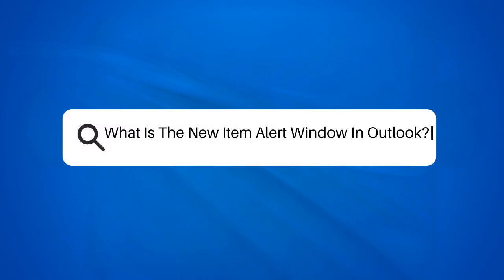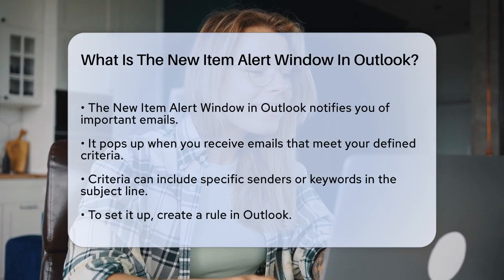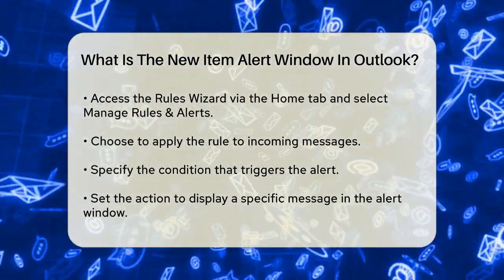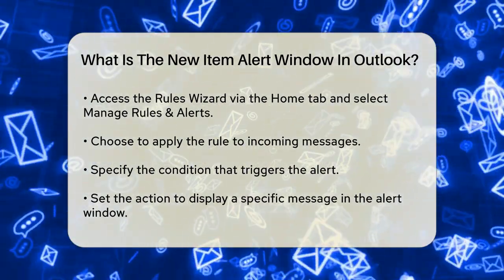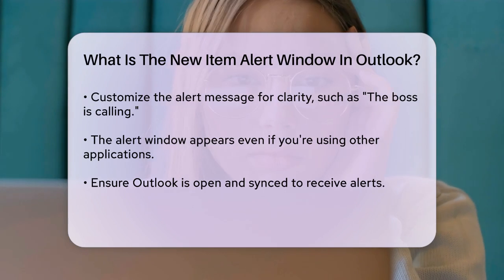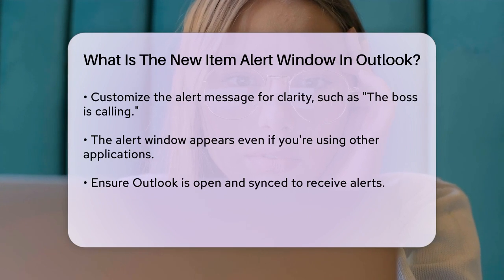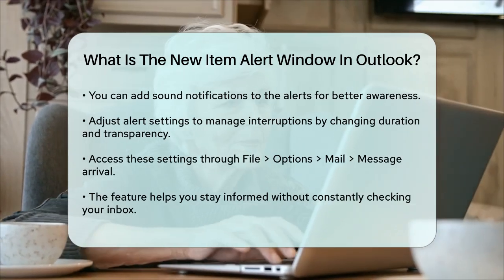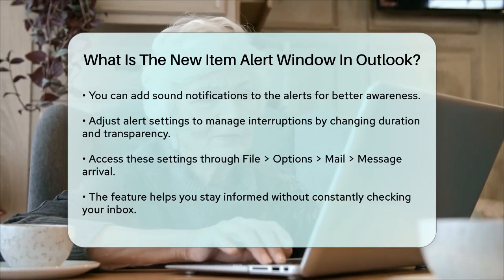What Is The New Item Alert Window In Outlook? - TheEmailToolbox.com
What Is The New Item Alert Window In Outlook? In this video, we will take a closer look at the New Item Alert Window in Outlook, a feature designed to keep you updated on important emails without requiring constant inbox checks. We will guide you through the process of setting up this helpful notification system, allowing you to define specific criteria for alerts based on your needs. You'll learn how to create rules in Outlook to trigger these alerts, ensuring that you stay informed about essential communications.

Additionally, we will cover customization options available to enhance your alert experience. From adding sounds to adjusting the display settings, you can tailor the New Item Alert Window to suit your workflow. This feature is particularly beneficial for those who juggle multiple tasks and need a reliable way to stay on top of critical emails.

If you're seeking to improve your email management and ensure that you never overlook important messages, this video is for you. Join us as we explore the functionalities of the New Item Alert Window in Outlook, and don't forget to subscribe for more practical tips and tricks on using email clients effectively.